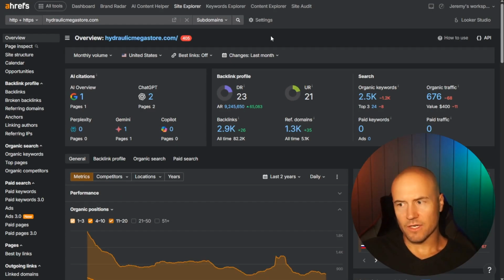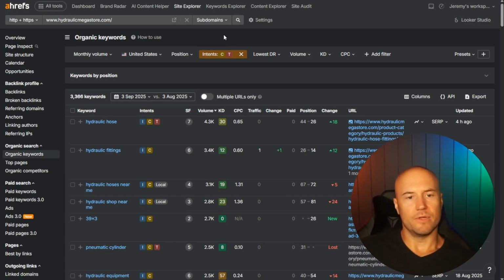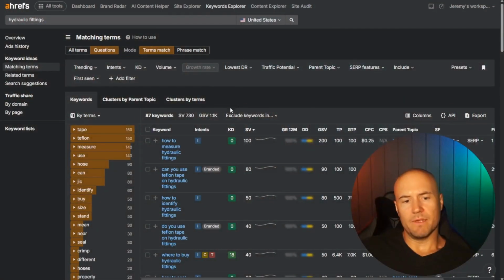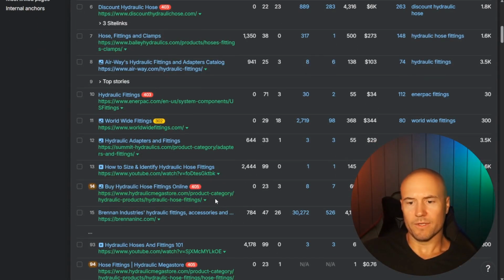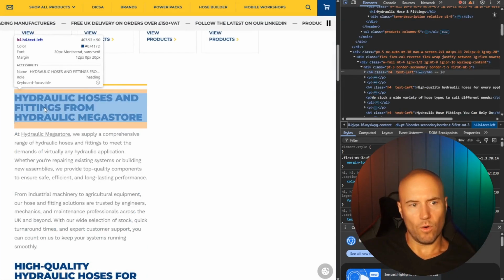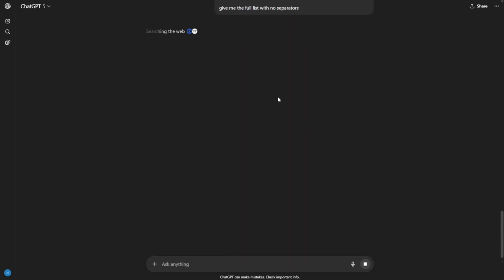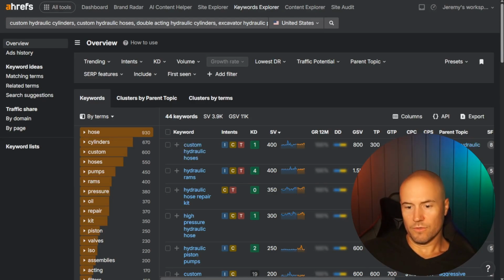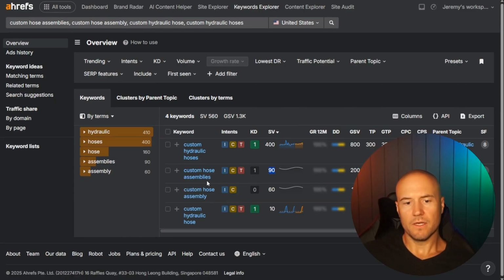How to Spot SEO Problems That HURT Rankings (Full Audit Walkthrough)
In this video, I walk through a complete SEO audit to show how to identify and fix the issues holding a website back from ranking. We’ll cover indexing checks, keyword research (with a focus on commercial and transactional terms), content structure, backlink analysis, and how question-based optimization can help your site rank better in both Google and AI-driven search results.

Whether you run an e-commerce store, B2B company, or service business, this breakdown gives you a step-by-step look at the exact process I use to find ranking opportunities, improve technical SEO, and drive more qualified traffic that actually converts.